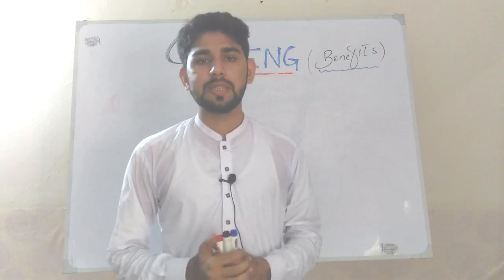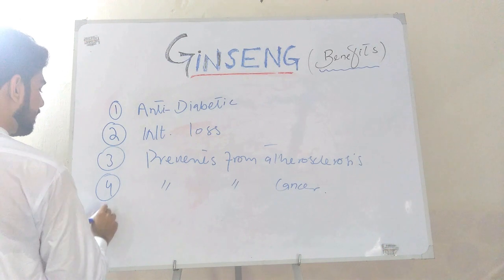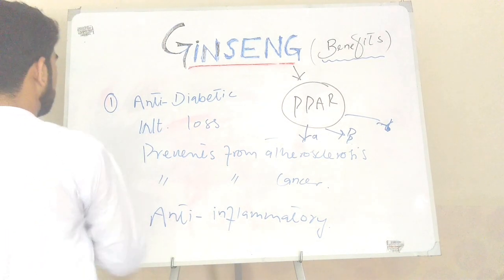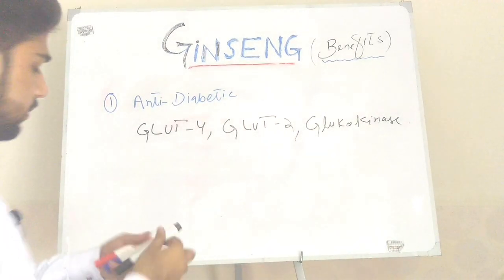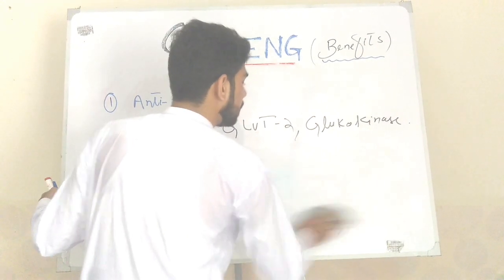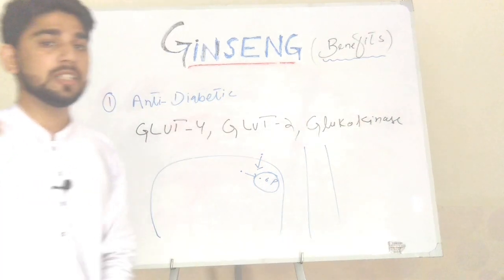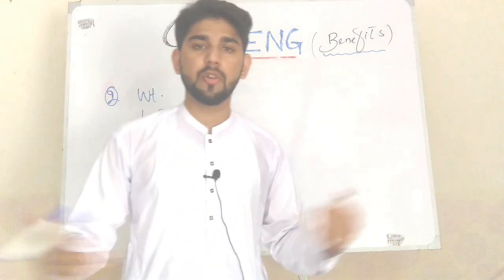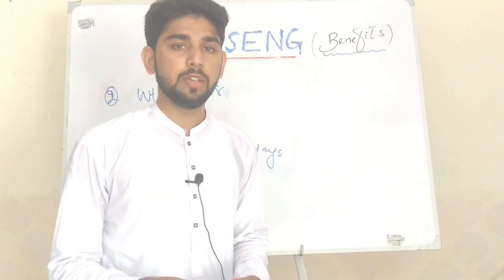Role of Ginseng in Diabetes and Weight Loss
What is Ginseng?
Active ingredients of ginseng?
What is PPAR?
PPAR and expression of GLUT-4, GLUT-2, and glucokinase
Ginseng as an appetite suppressant
PPAR and LPL